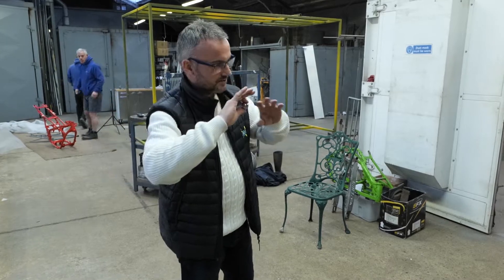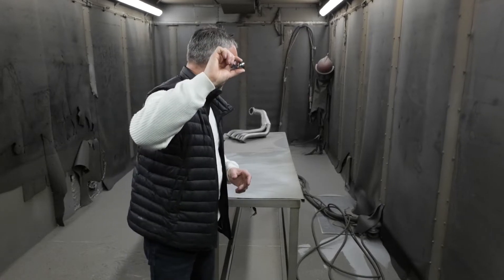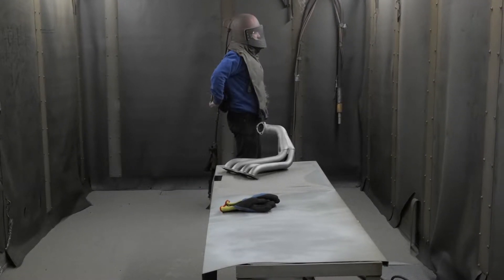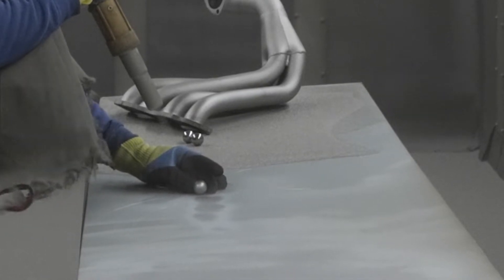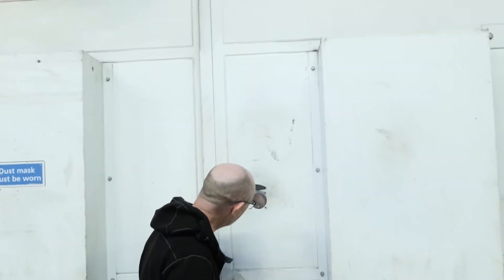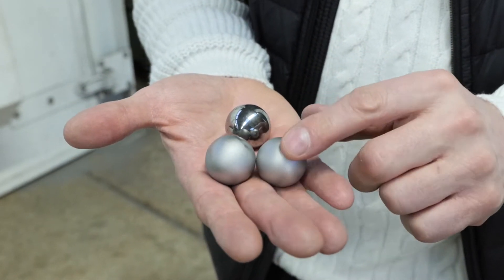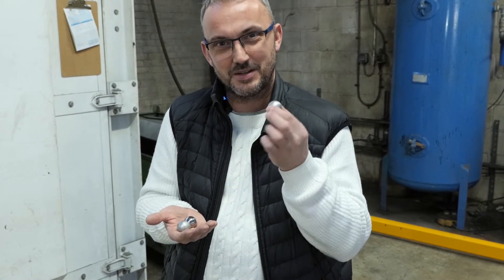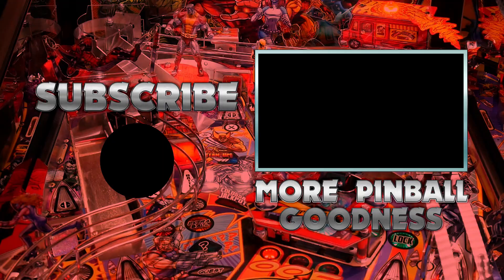We shot blasted a pinball at 500mph to see what happened | How do they do that? | Science of stupid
Gonzo and Spencer went to get some pinball parts powder coated but ended up shot blasting a pinball just to reveal what was under the surface.